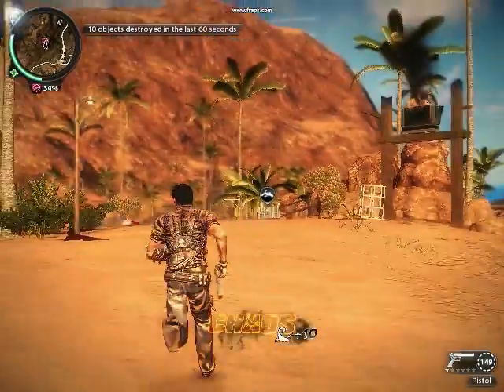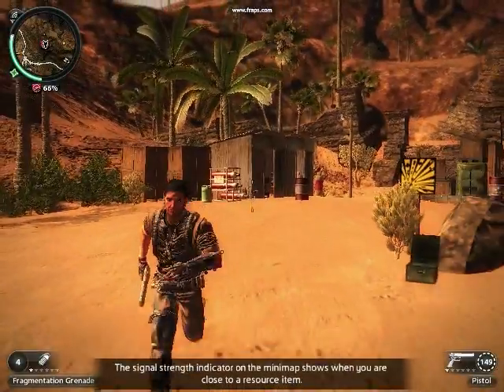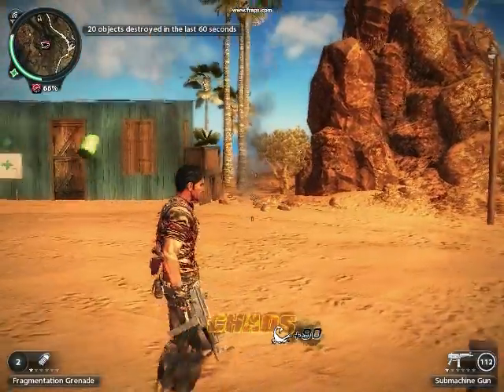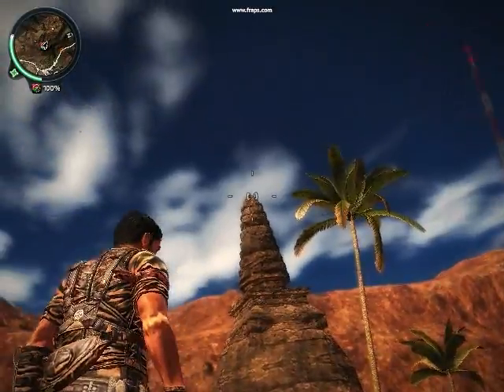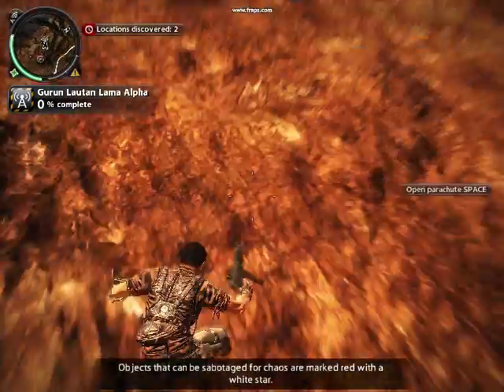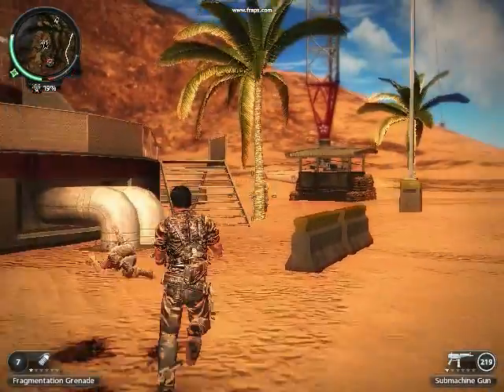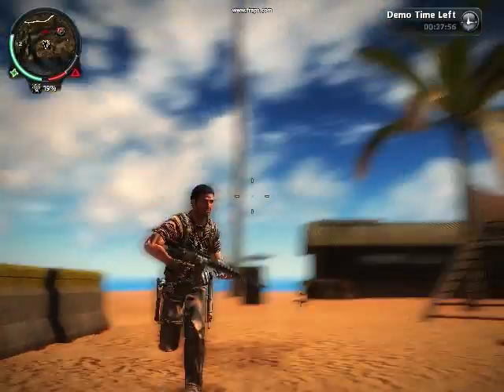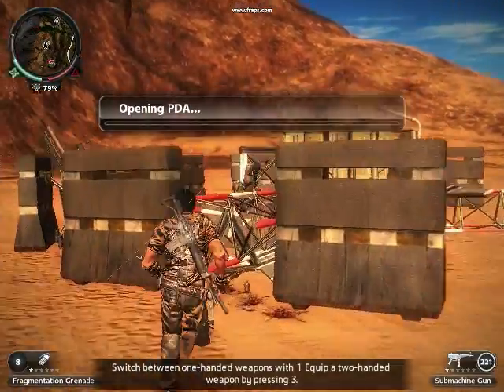Let's Play the Just Cause 2 demo: Episode 1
I play the demo and the video skips around like crazy. This game is so fun that I forget to press "record" sometimes!